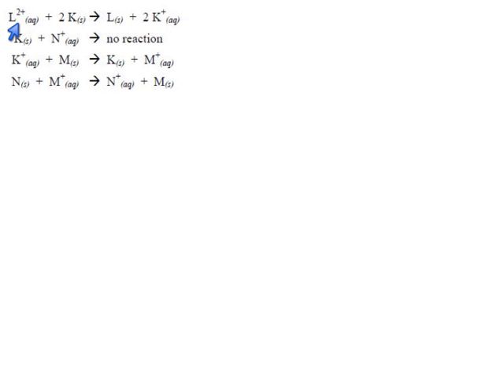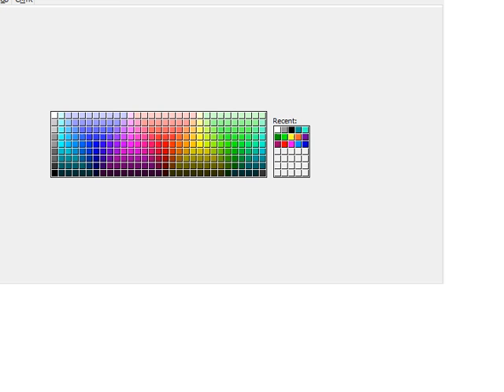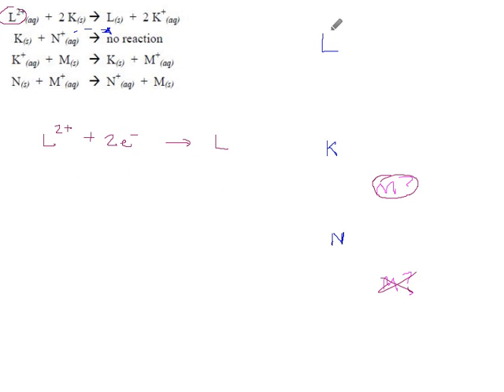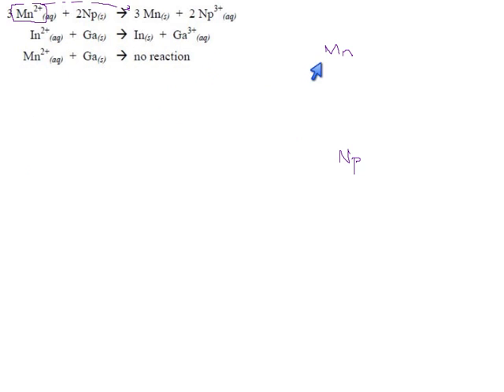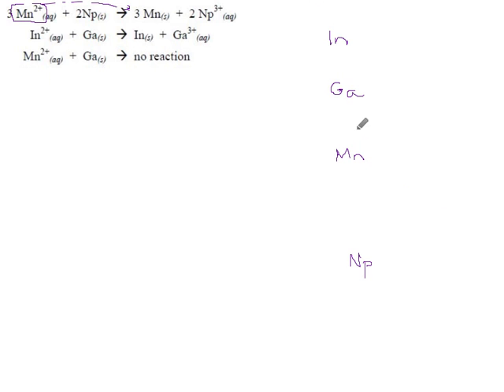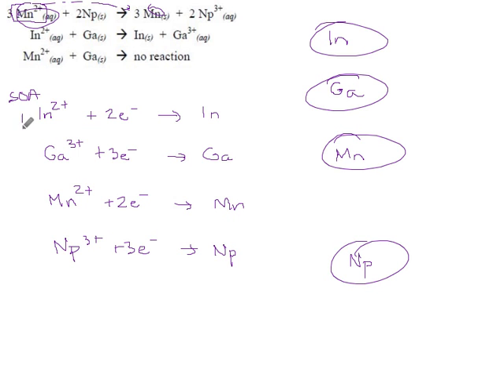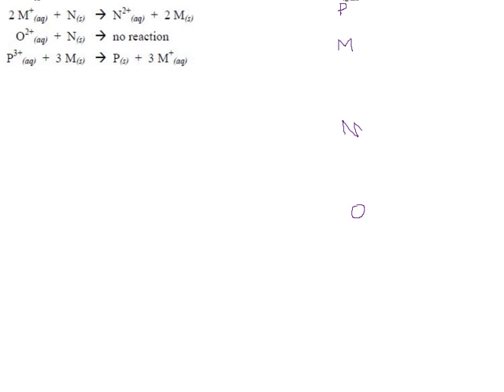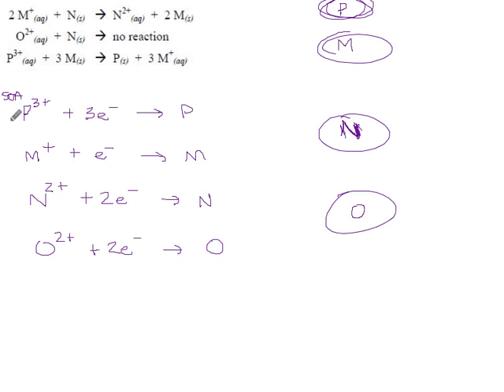Practice 2.5 Page 4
Constructing a redox table from empirical information.